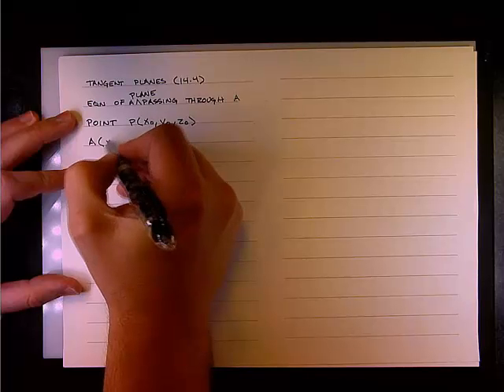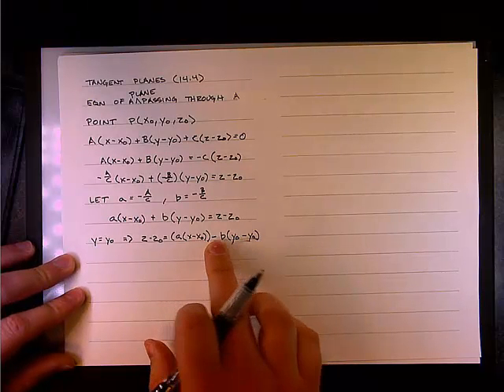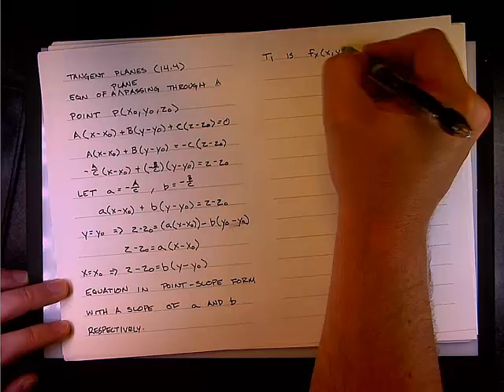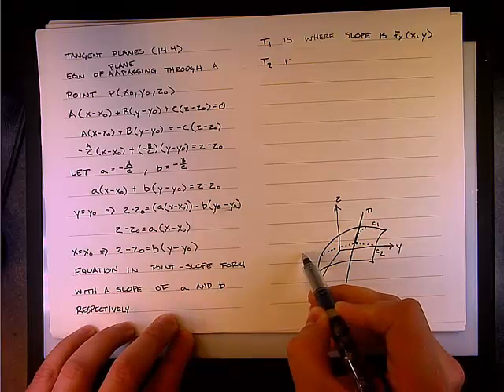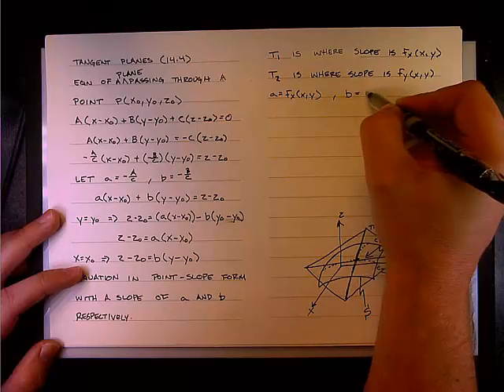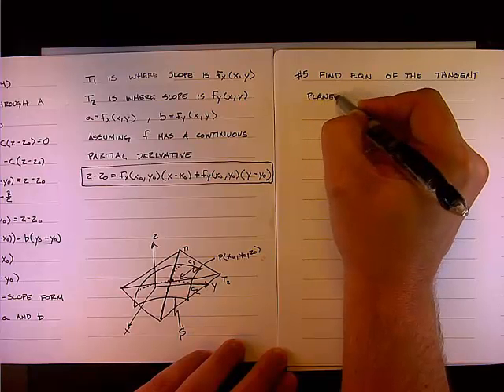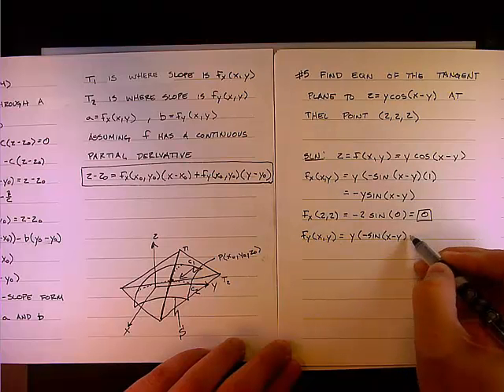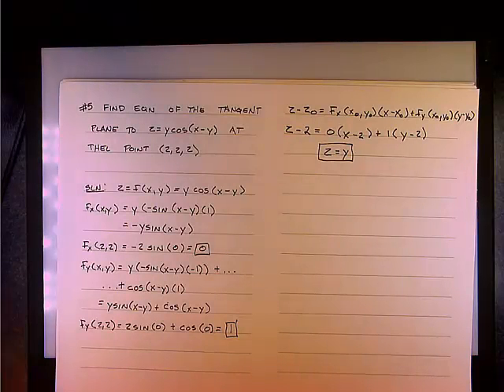Introduction to Tangent Planes and Linearization by Adam Perkins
Calculus 3, Tangent Planes